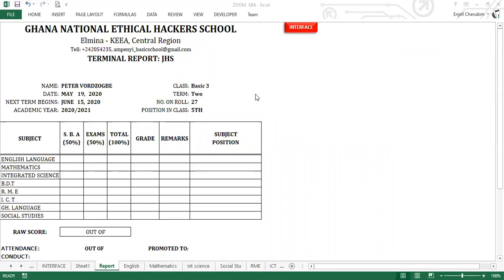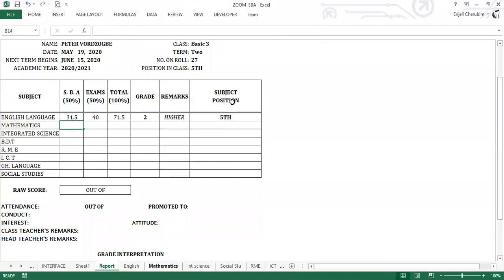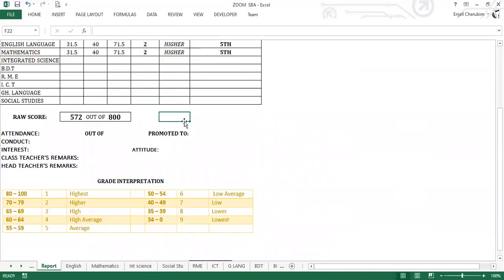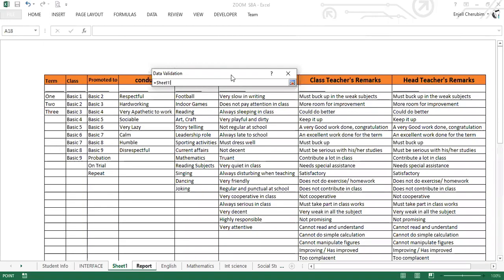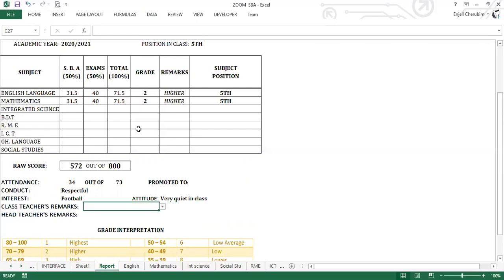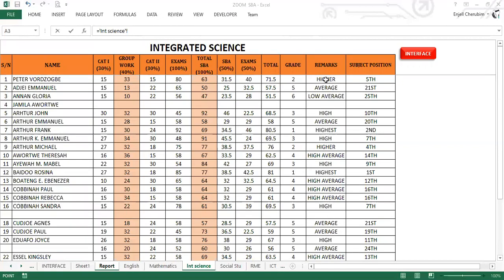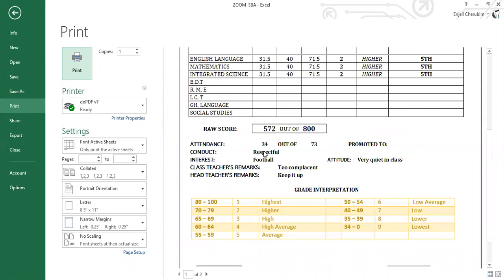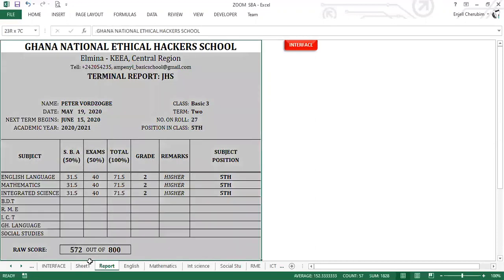Spreadsheet Programming language Linking subject analysis data to report card and rubrics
This video guides to link the subject analysis to sheet to the Report card including the rubrics of the report card, conduct, interest, and remarks